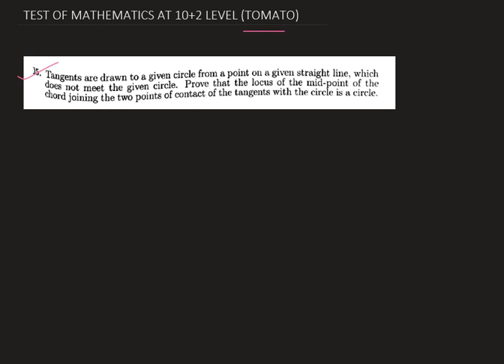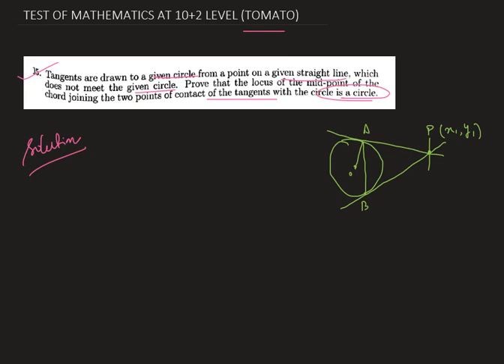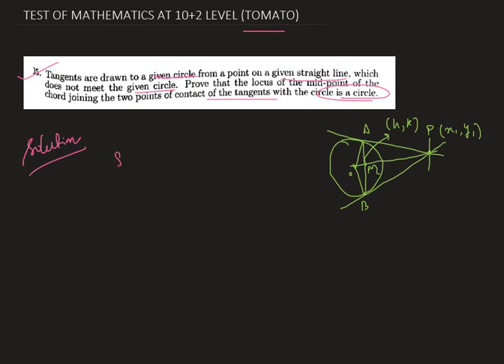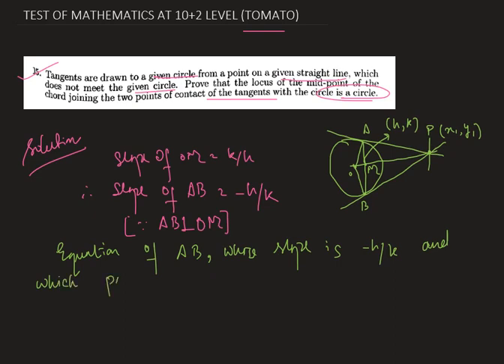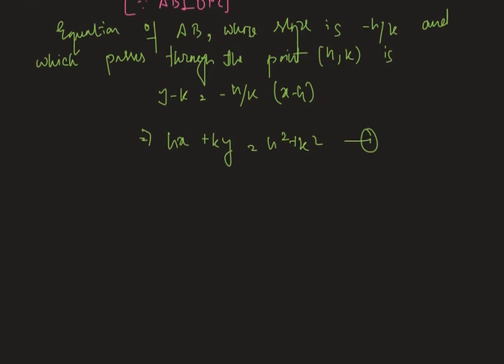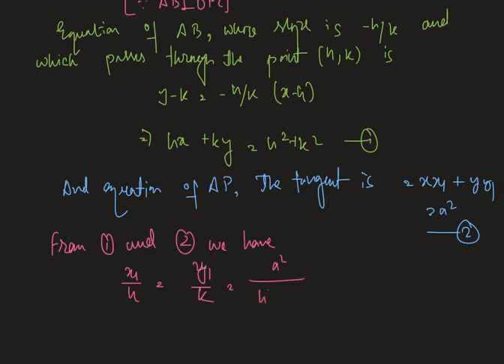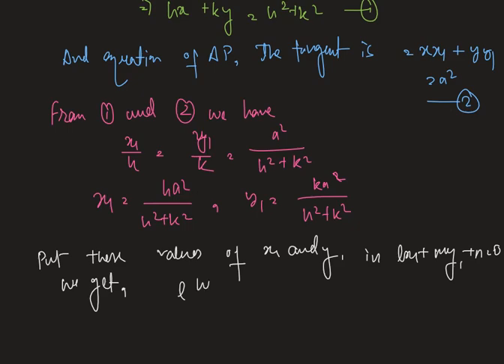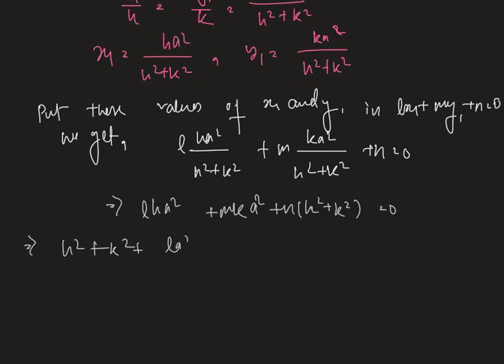TEST OF MATHEMATICS AT 10+2 LEVEL TOMATO. Q.105. model solution with detailed explanation for exams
TOMATO at 10+2 level question number 105. work solution with detailed explanation and special approach for problem solving.